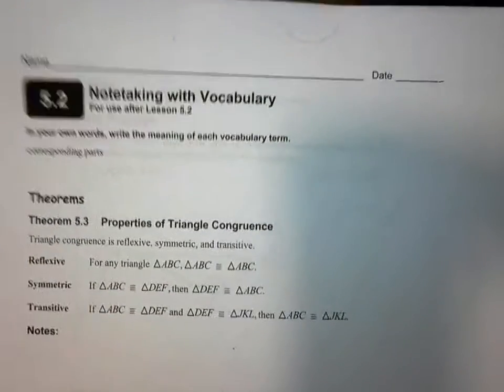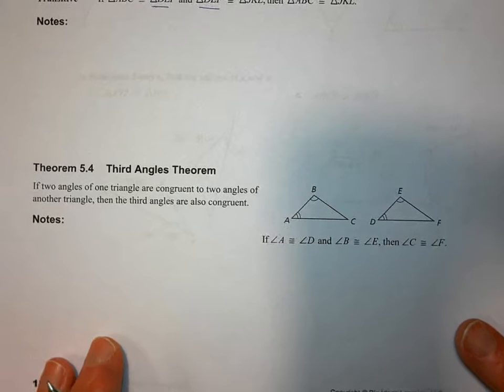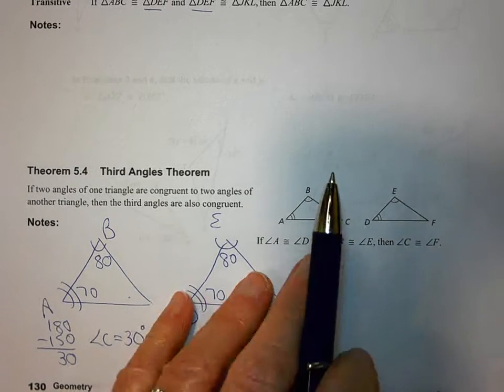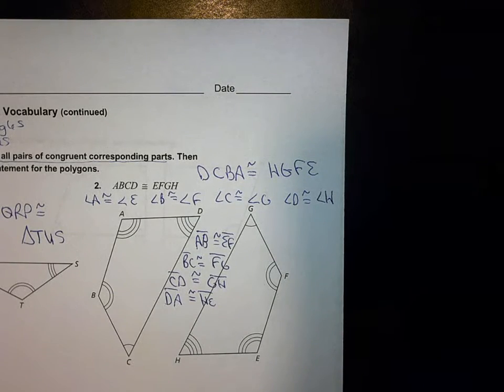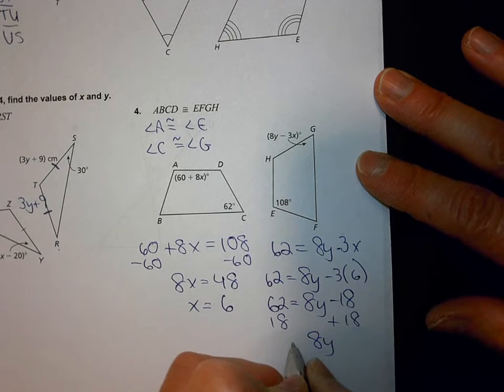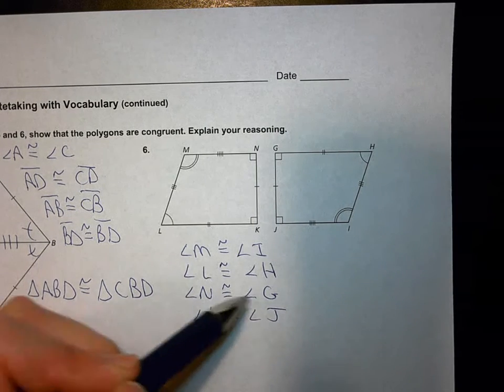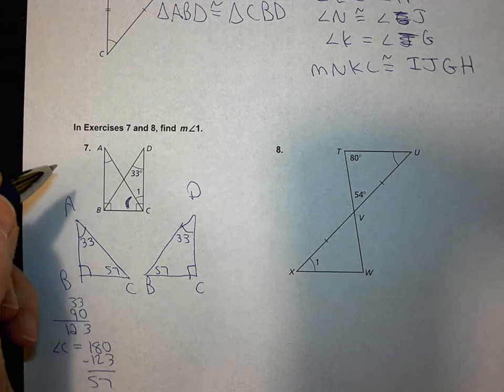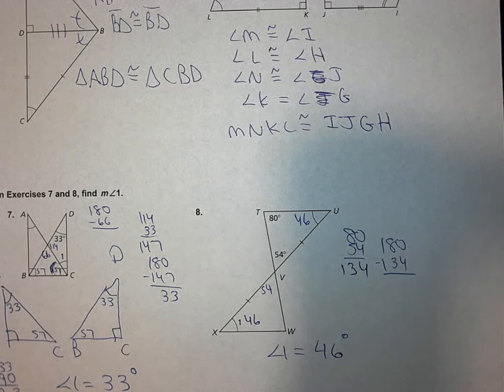g 5 2 journal and extra practice video